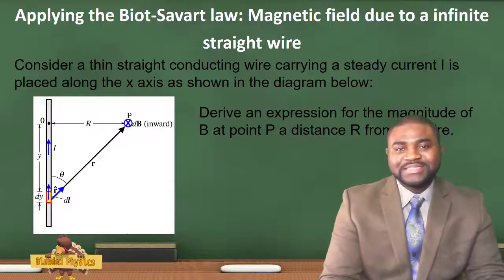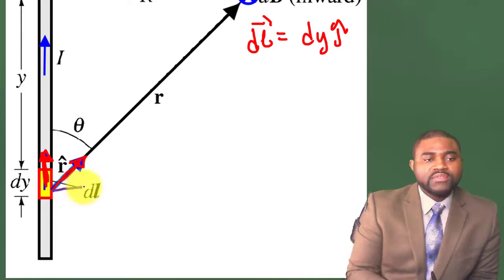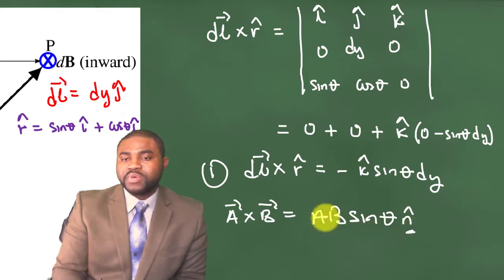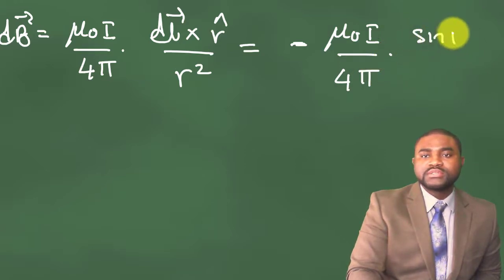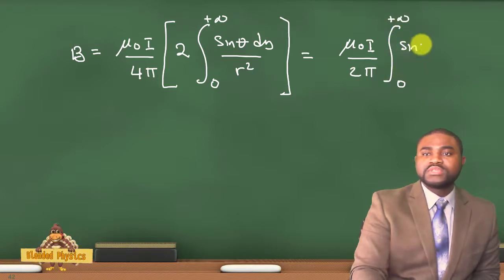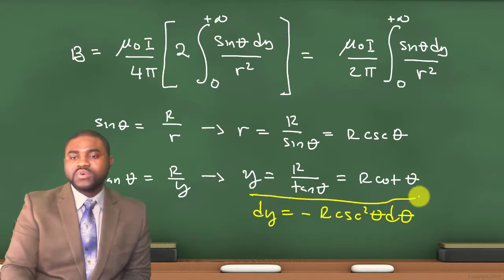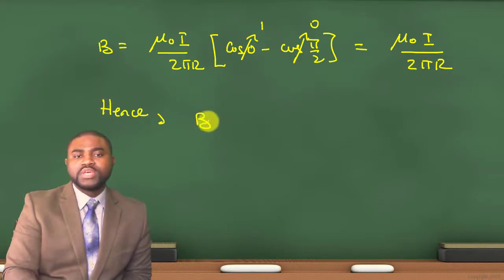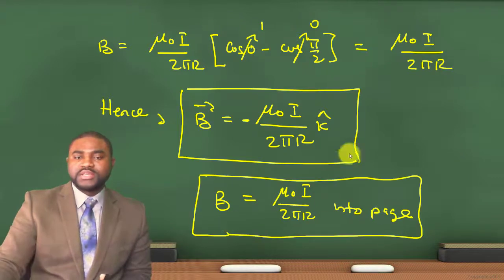Magnetic field of an infinite wire Explained